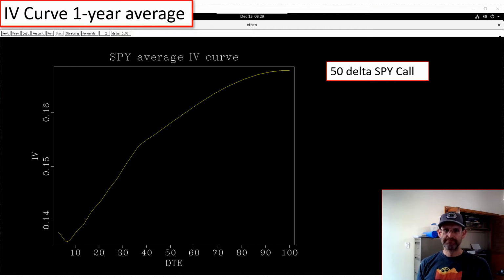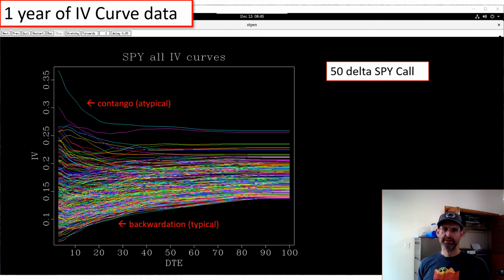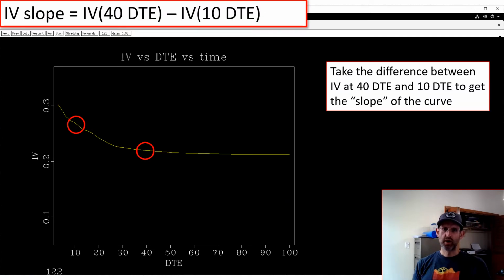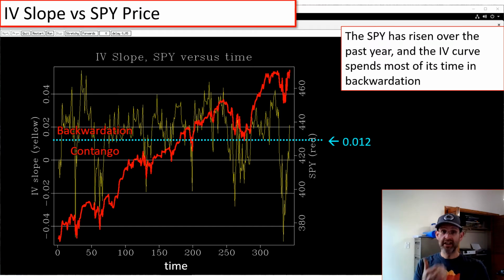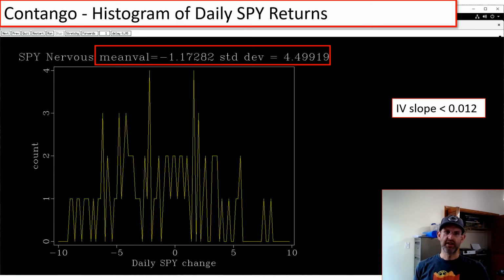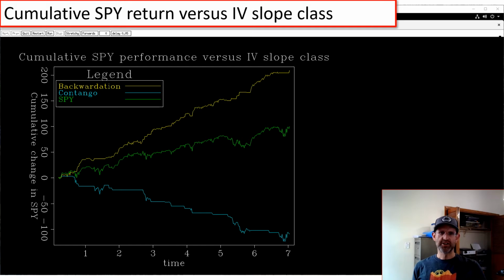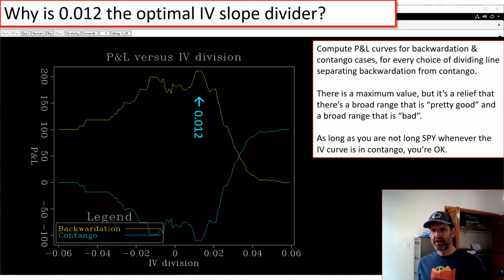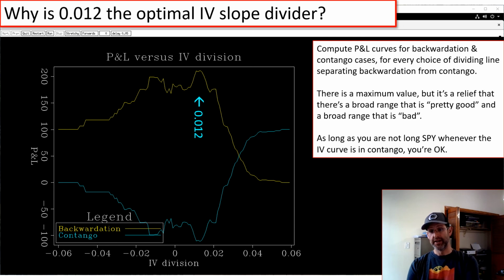Implied Volatility Slope - Improved Analysis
Historical options data API courtesy of ORATS I simplified the method outlined in the previous video to simply analyze two states of the implied volatility curve: backwardation (typical) vs contango.  I scan across many possible divisions between the two states to find an "optimal" value of IV slope. more importantly, the P&L curve shows a broad peak, showing that the method works well for a wide range of IV slope divisions.  Put simply (for the SPY in today's market regime), as long as the IV curve is not in contango, you are safe in a long position.